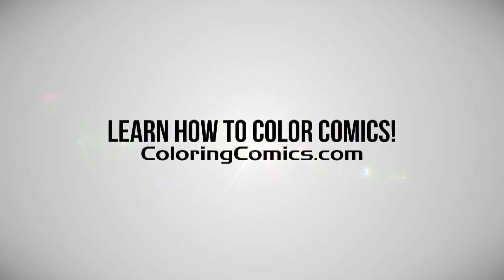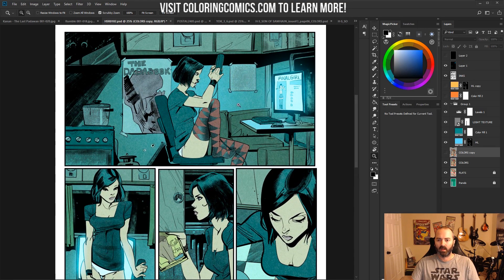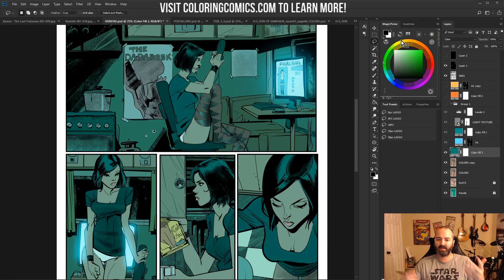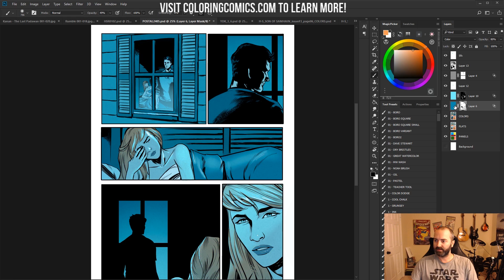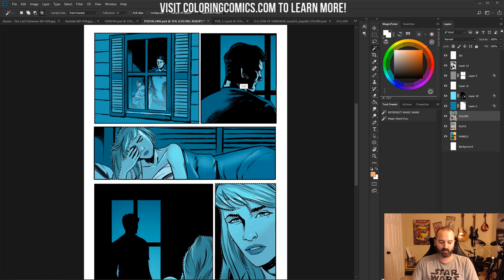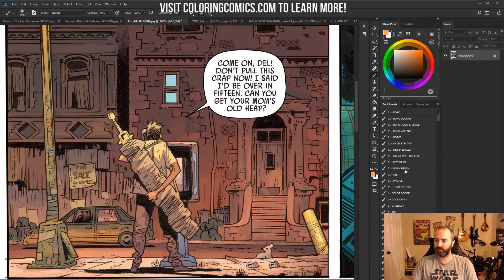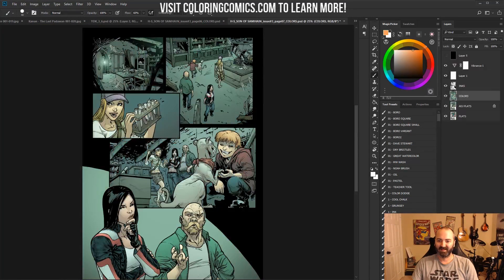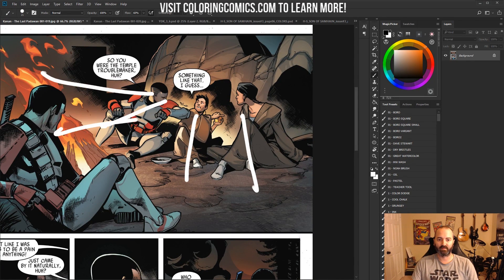The Color Mode Trick v2: a Photoshop comic coloring tutorial!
In this video, I'll discuss using a layer in color mode to tie palettes together or to see an overall color on a page (and using masks to control where it goes).

Check out my digital coloring courses at the link above (includes presets for my brushes, tools, actions, and color swatches). You can also post work for feedback! It's 20+ hours, 100+ lessons! There's even a few free lessons to try.